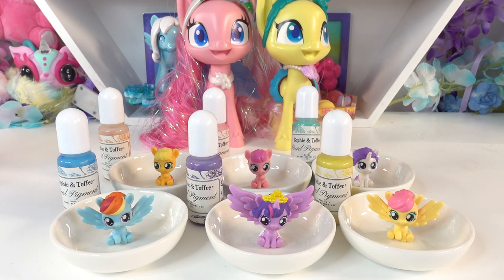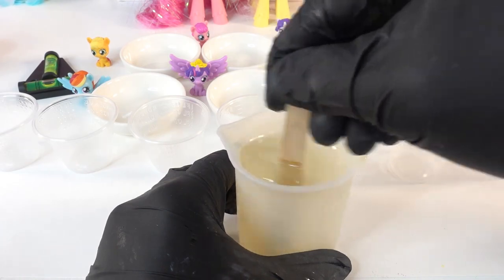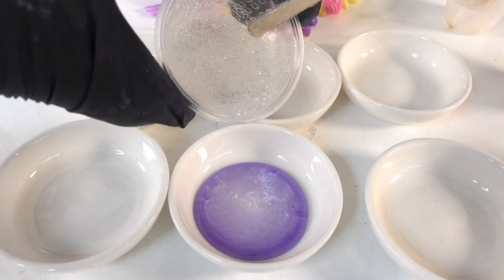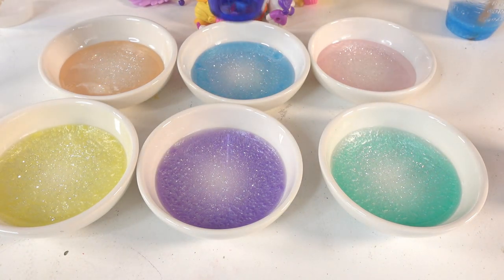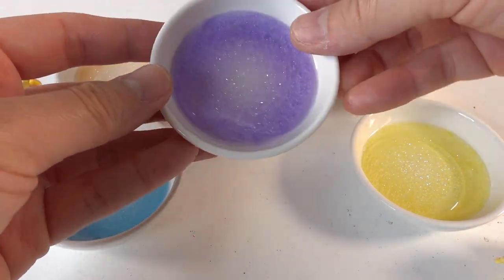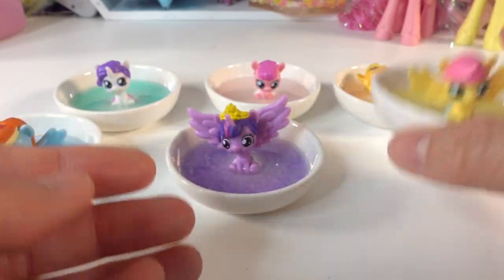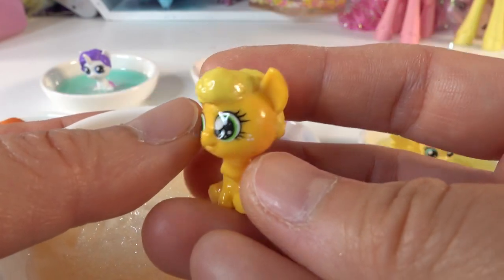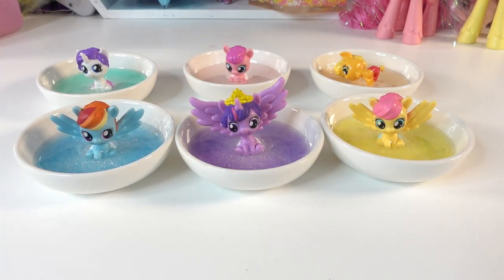Easy DIY Resin Project - Baby MLP Pony Ring Dishes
Today we are making some super cute My Little Pony themed ring dishes. I'm using some baby pony figures as the centerpiece of each ring dish.
We will pour a different color resin for each dish and then set the pony on top. Even though this is technically an easy project, there were some lessons learned. Next time, these dishes will turn out perfect!

- 3M Reusable Respirator
Commonly Used Supplies
- Epoxy Resin
- 3-Cavity Round Mold
- 6 Inch Round Silicone mold
- Shaker Mold